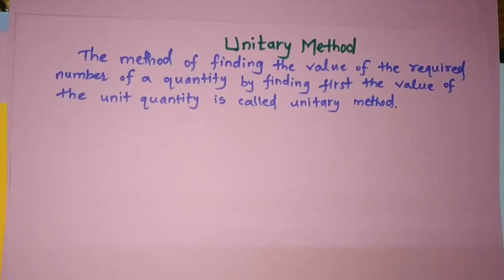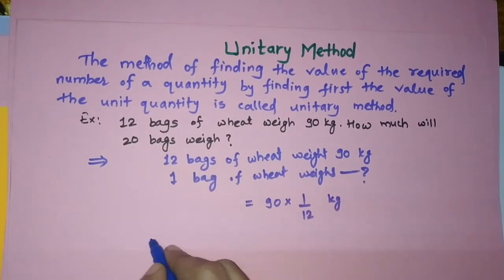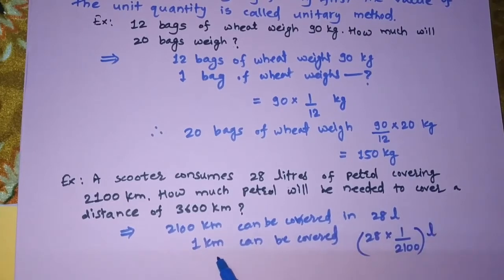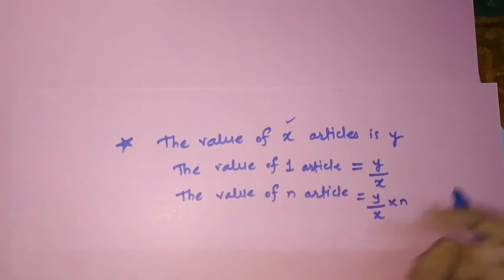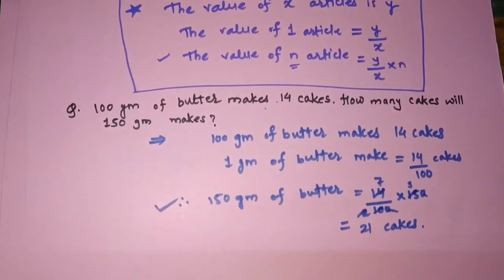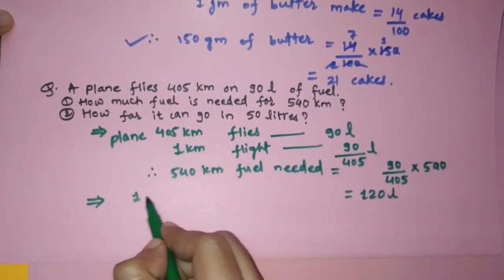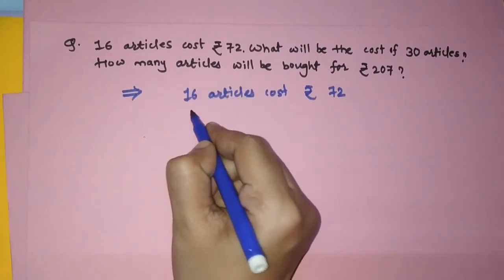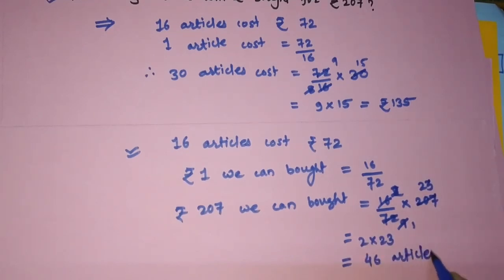Unitary Method || Practice problems on Unitary method